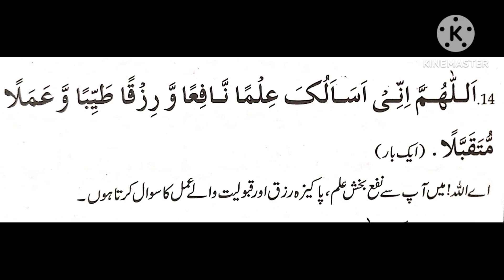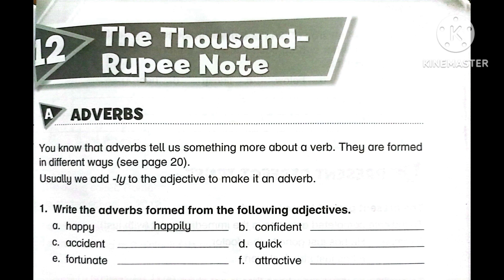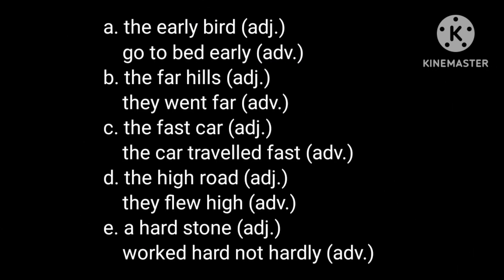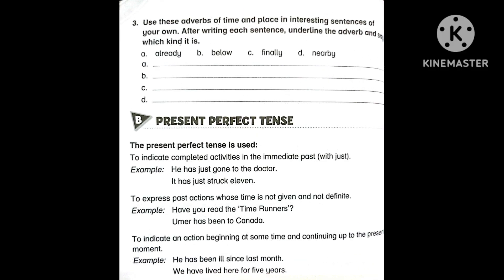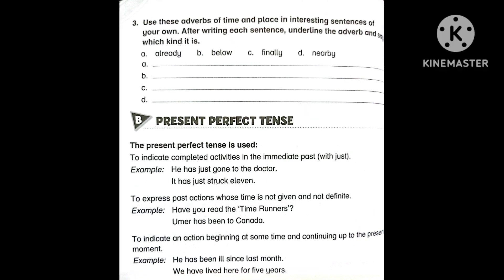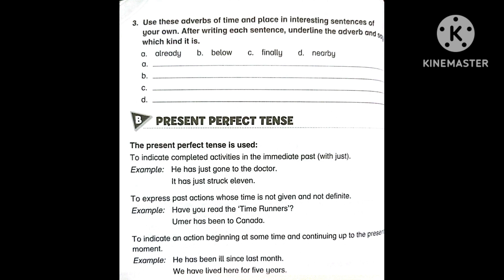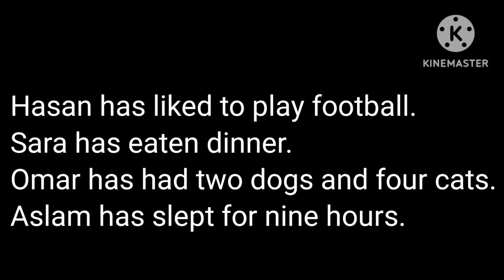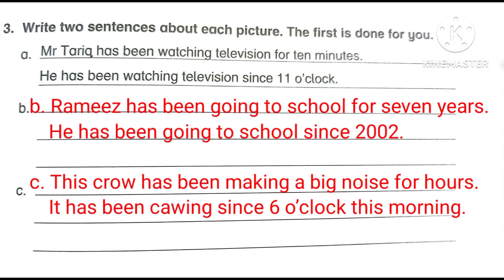The Thousand Rupee Note unit 12 workbook solution question answer new Oxford modern English book 4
the thousand Rupee note questions answers
the thousand Rupee note question answer
the thousand Rupee note workbook solution
new Oxford modern English book 4 teacher guide
new Oxford modern English book 4 workbook solution
new Oxford modern English workbook 4
new Oxford modern English book 4 solved exercises